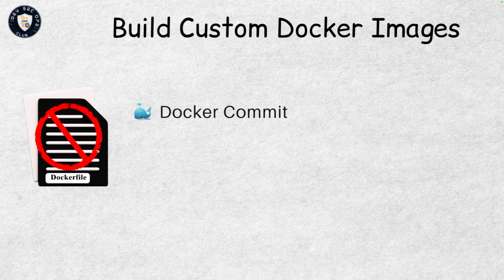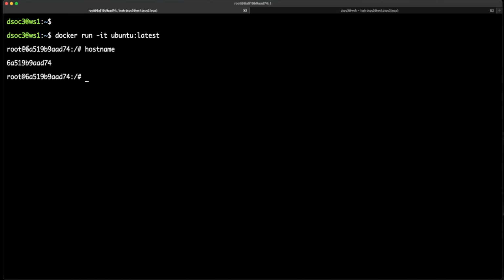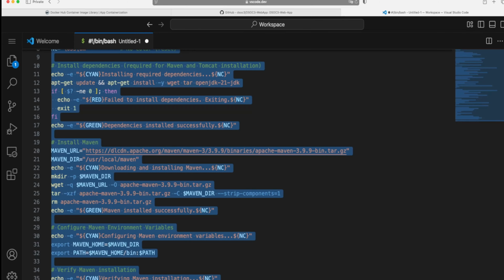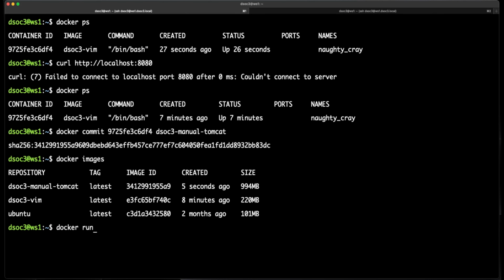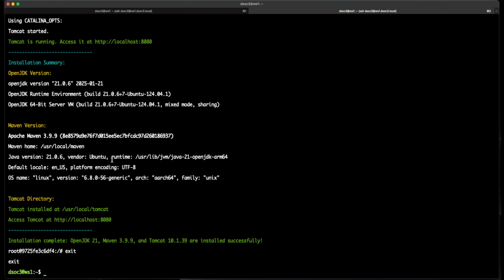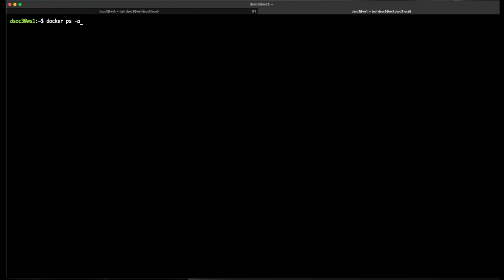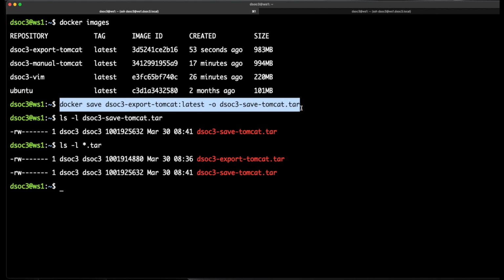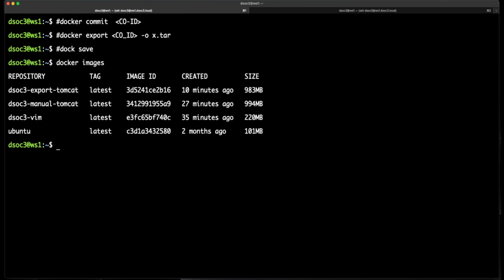Day-6-Part-3: Create Custom Docker Images Without a Dockerfile | Full DevOps Tutorial for Beginners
Learn how to create custom Docker images without writing a Dockerfile in this complete DevOps tutorial for beginners. Whether you're new to Docker or exploring manual image creation methods, this step-by-step guide covers everything you need to know.

🔍 In this video, you'll discover:
- How to use *Docker Commit* to save container changes as images
- How to *Export and Import* containers for lightweight image creation
- How to *Save and Load Docker images* for backups and sharing

This tutorial is perfect for developers, DevOps engineers, and tech learners who want to understand *Docker image creation* without relying on Dockerfiles. No prior experience required—just follow along and learn by doing!

📚 Resources
 Commands:
- docker commit
- docker export / docker import
- docker save/ docker load

📌 *Stay Engaged!*
👍 *Like* the video if it helped you
📝💬 *Comment* your thoughts or questions   or feedback